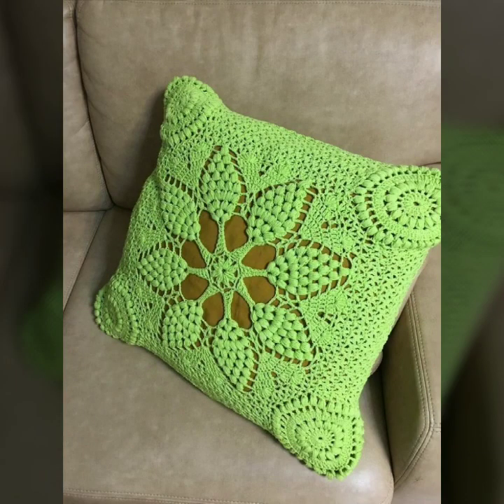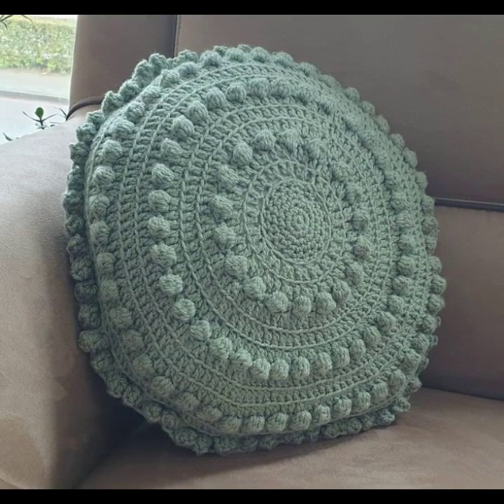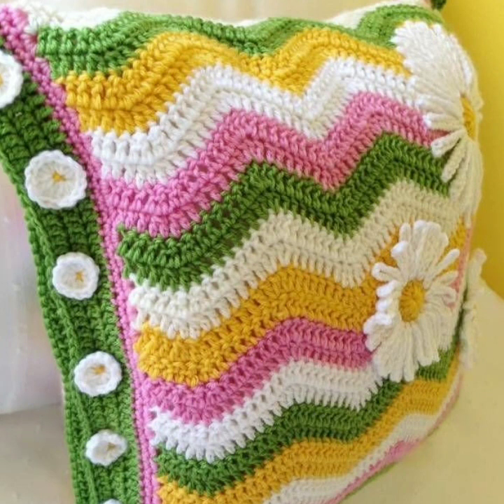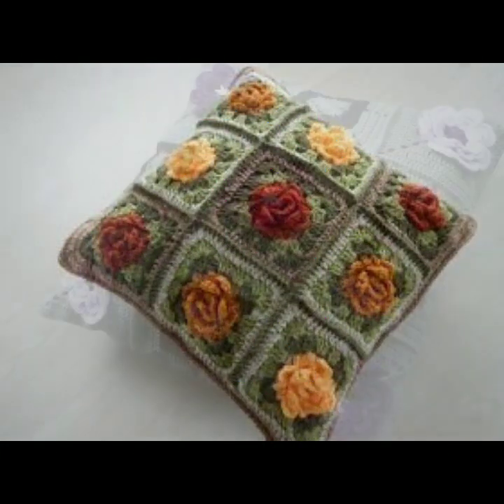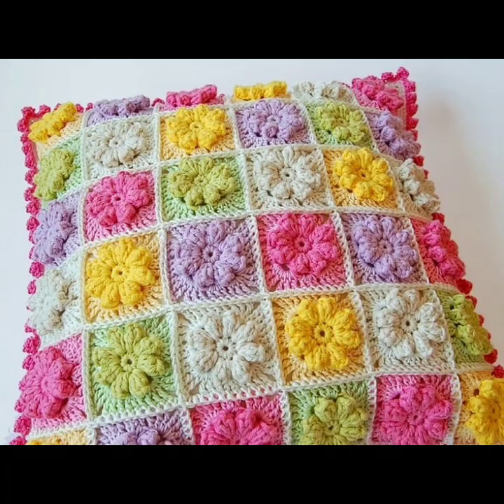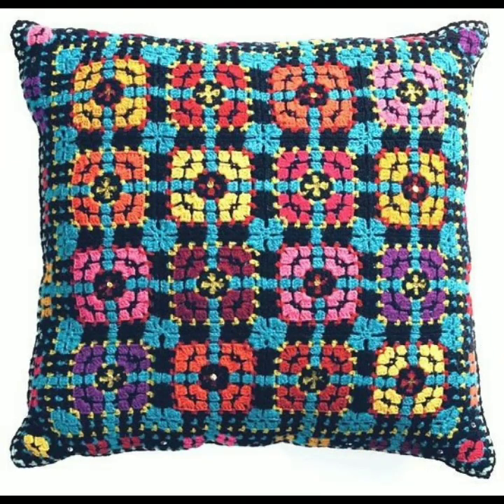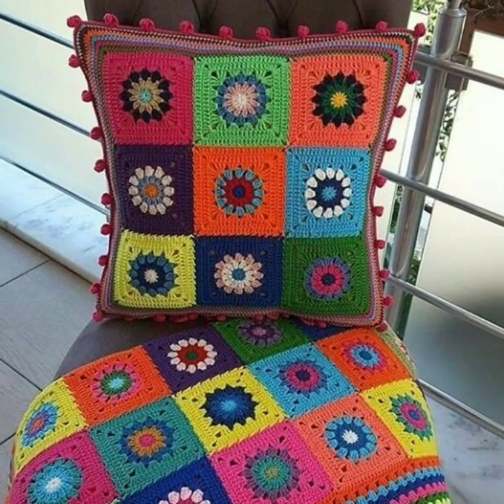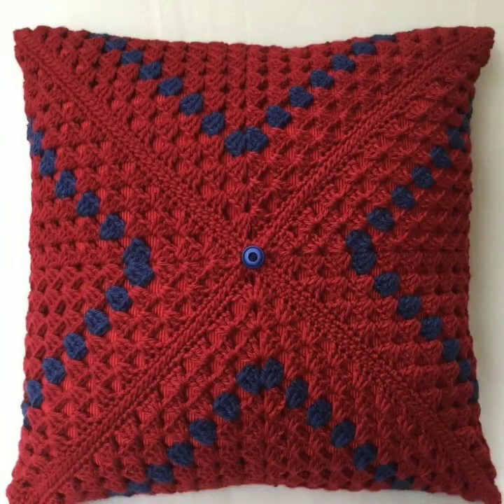Top 50 1 Hour Easy Things Crochet Flower Cushion Covers Patterns Diy projects Top Ideas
@Top Designer knitted Embroidered Handmade Beautiful Easy Crochet Fun ideas
crochet cardigan
crochet capshawals
Crochet Online Course
Ad 1 of 2 ·
0:04
Skip Ads

0:10 / 0:15

forthefrills
Crochet Eden Crop Top
Hey Carrie